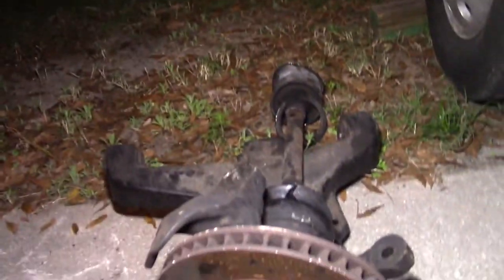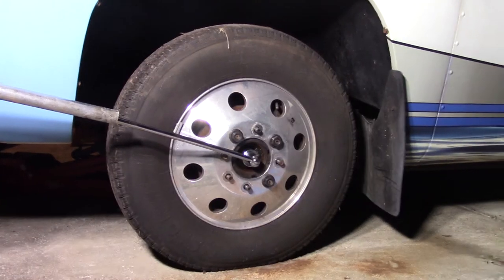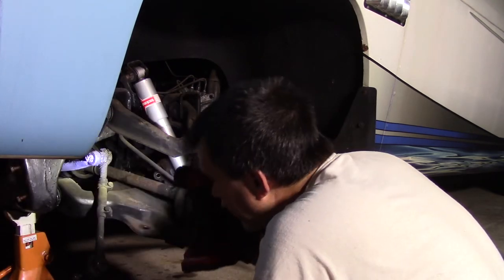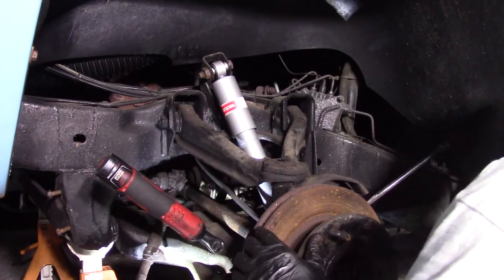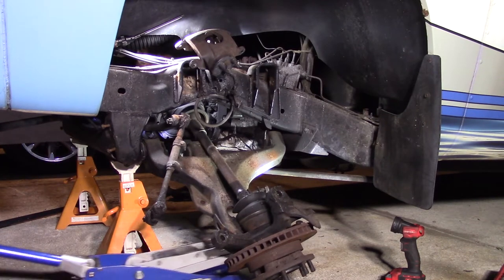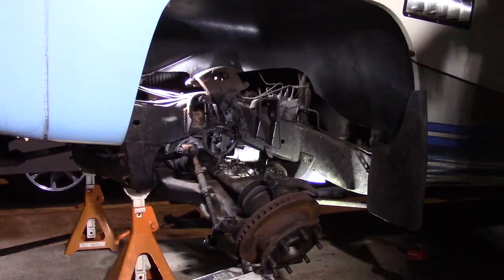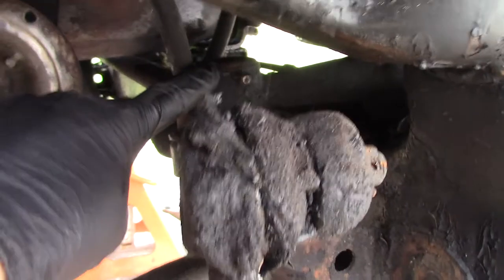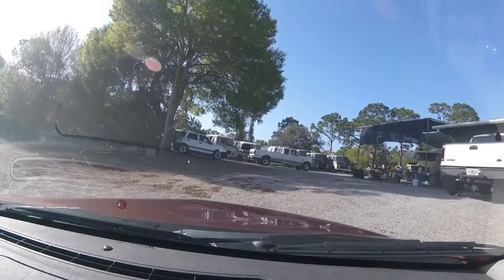I break my 1/2 Breaker Bar :( Tearing down the front end on a 1976 GMC motorhome.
I rip apart the front of the 1976 GMC Motorhome and take some parts to Alex Sirum to get work done.